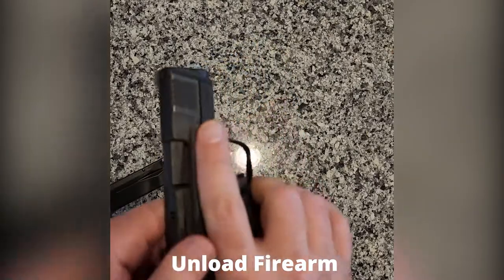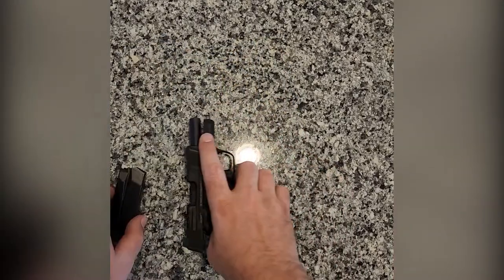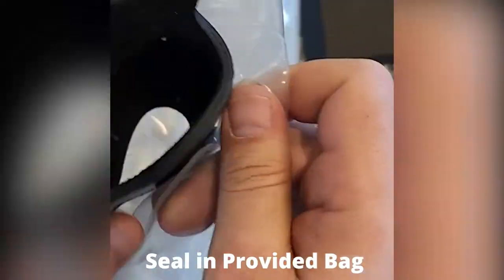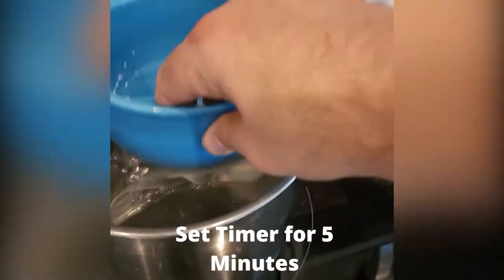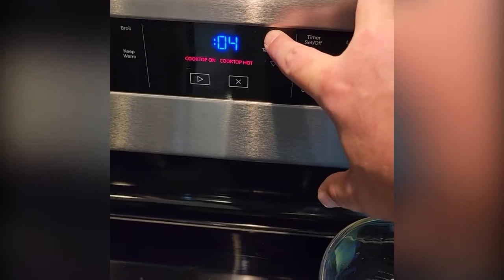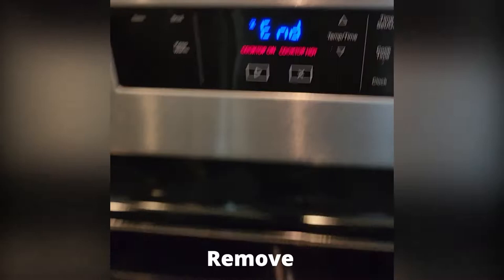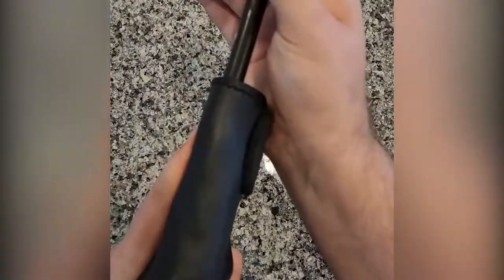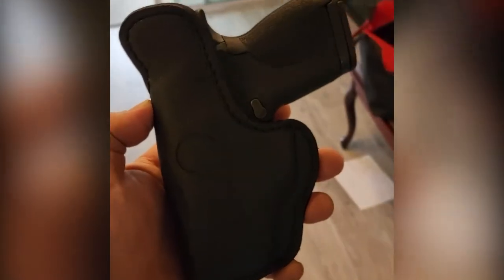How to Get the Perfect Leather Holster Fit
Featured in this video is the Smith & Wesson CSX paired with a 1791 Ultra Custom Holster. This holster allows you to create a perfect fit with your holster every time.